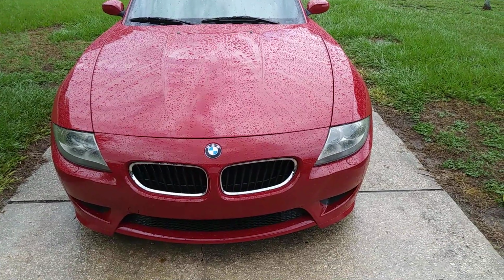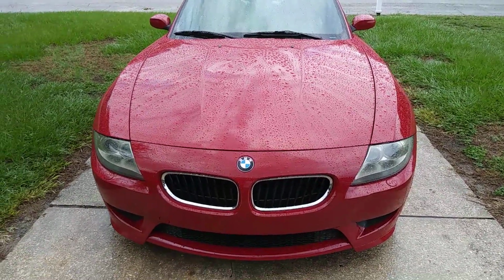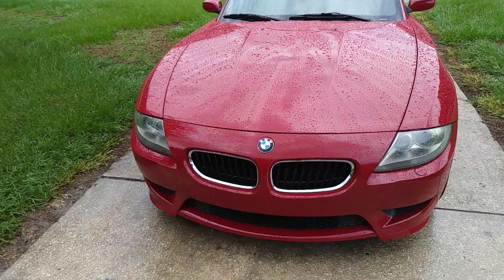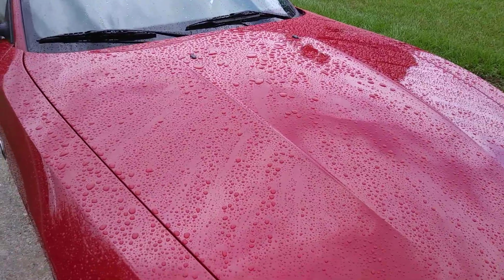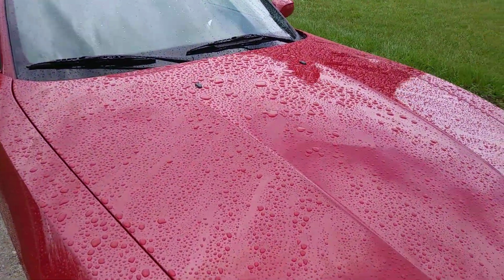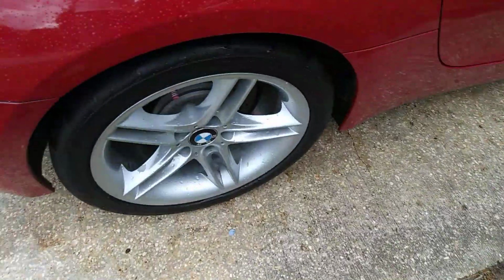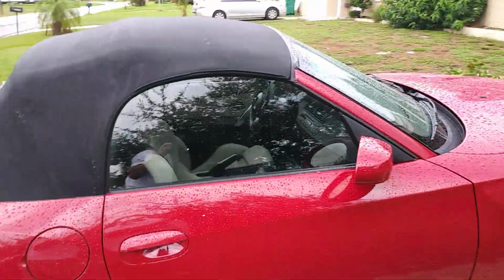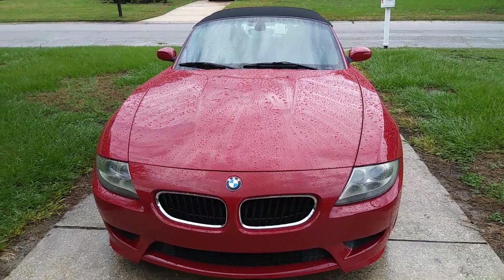Prepping for DPC SHIELD coating application (PT1)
I was just finishing up cleaning and prepping the wheels for DPC shield which is a ceramic/titanium coating . Just thought I would share that I never let this car get dirty it never sees rain and I maintain it using just ONR and Opti-Seal . Since I had such beautiful beading after the rain I thought I would share and discuss a little bit of what I did to the wheels in preparation. I plan on filming short and long versions, while I do a high level paint correction incorporating some wet sanding of paint, using the rotary, autotriz nano polisher, headlight polishing, acrylic tinted tire coating. THE WORKS